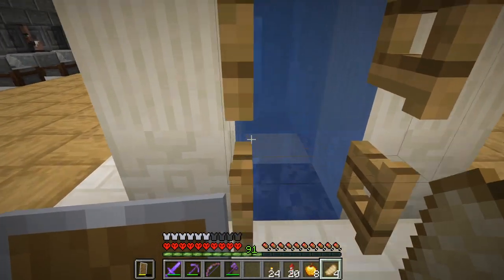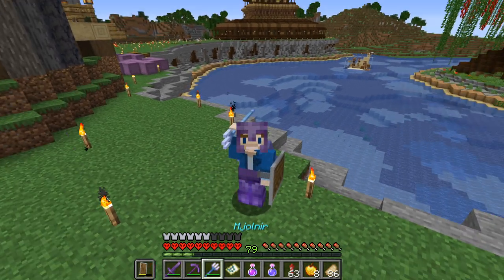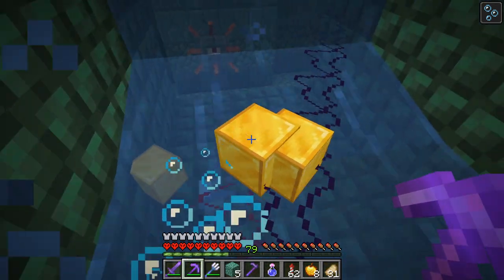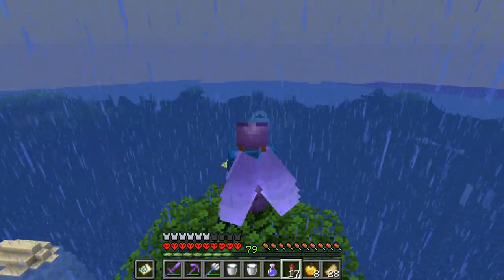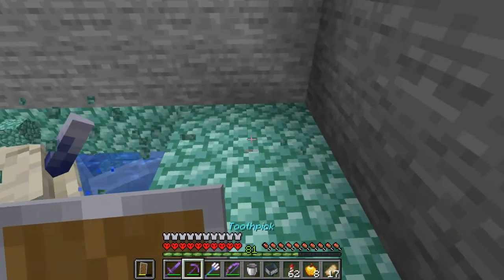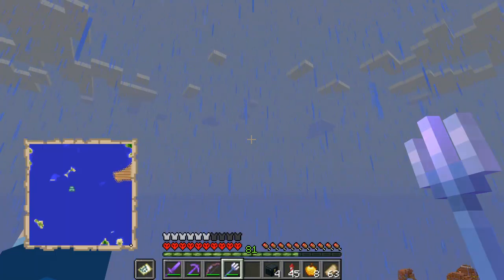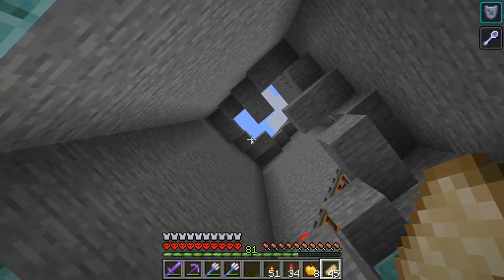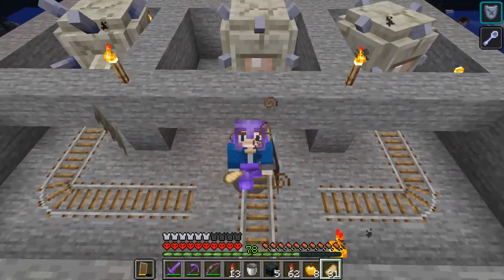I Captured 3 Elder Guardians in Minecraft Hardcore! - S1E30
Today, I'm going to raid some ocean monuments, as well as capturing some elder guardians in Minecraft Hardcore! I hope you enjoy!